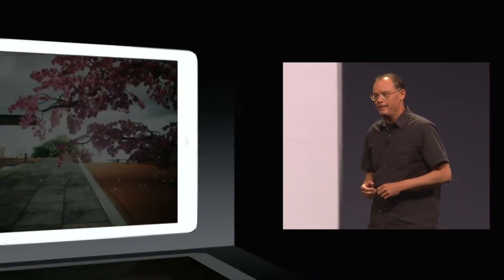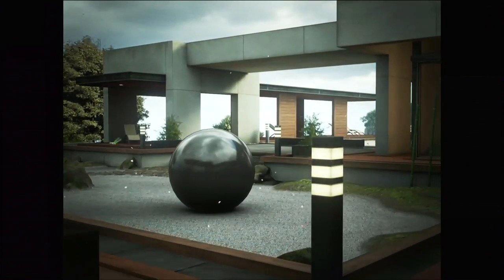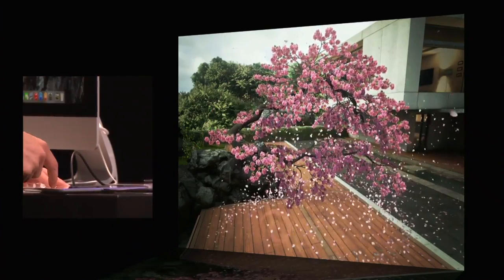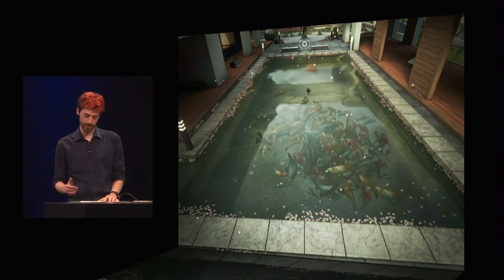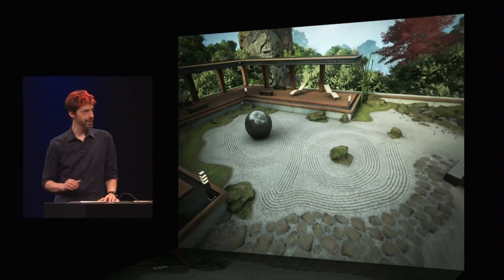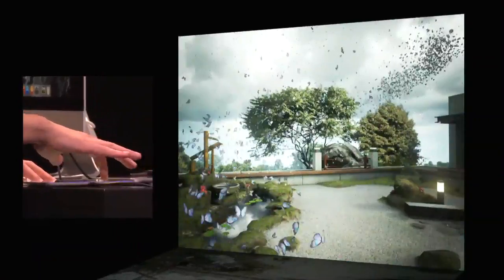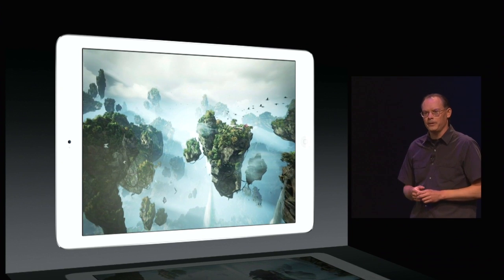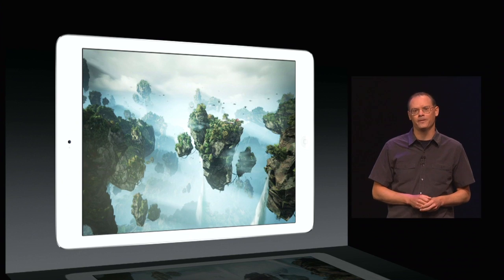WWDC14 iOS 8 Metal Demo by EPIC Games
iOS 8 Metal Demo by EPIC Games by Tim Sweeney at WWDC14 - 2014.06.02